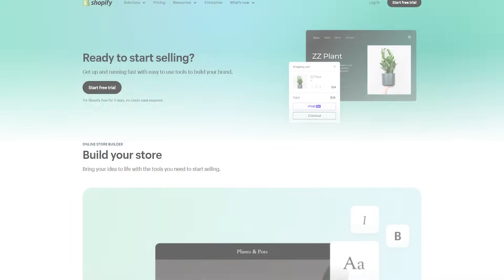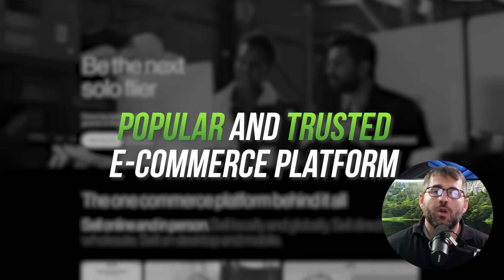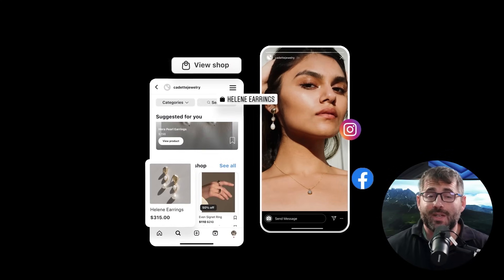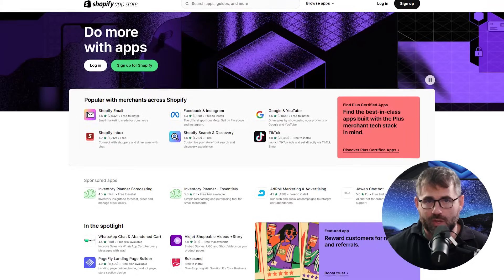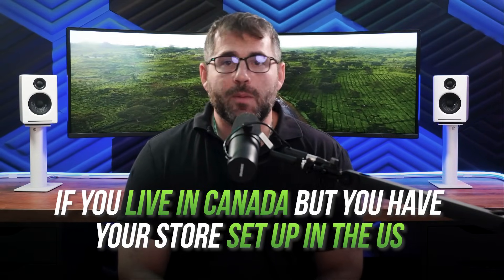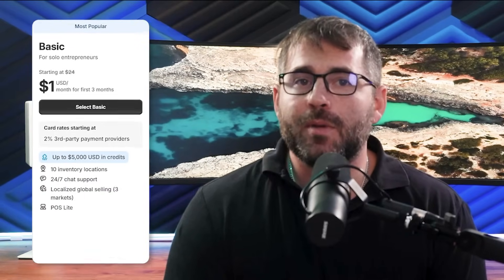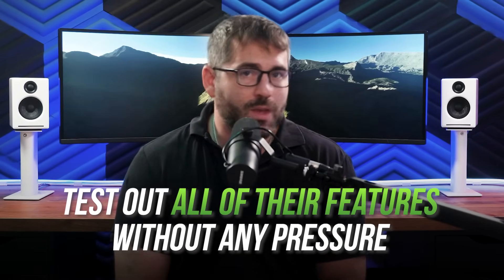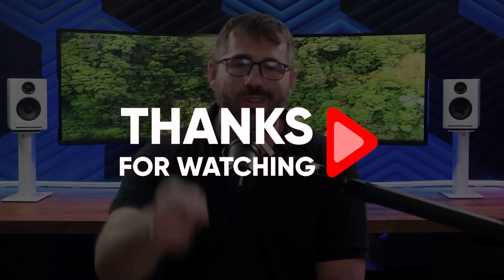Shopify Free Trial | Get 90+ Days to Start Selling Smoothly on Shopify!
Learn how to claim a 90-day free Shopify trial and explore its features to start building your online store risk-free.
👉 Get a 3-day FREE Shopify trial and enjoy a $1/month deal for the first 3 months ➜

Timestamp Sections:
00:00 Intro
01:02 About Shopify
01:40 How Shopify Works
03:04 Create Your Account
03:51 Select a Plan
04:47 Conclusion
05:21 Outro

Hello, everyone! Today, I'll walk you through claiming a free trial of Shopify, offering three days of unrestricted access to its entire platform. Check the description for an exclusive deal link that provides insights into the three-day trial and the option to extend it for three months at the incredible cost of just $1 per month. To initiate the process, enter your email and click "Start Free Trial."

Subsequently, answer a few questions about your website-building experience, including options for migrating an existing site or starting anew.

Selling Preferences and Product Details

Now, let's delve into specifying your selling preferences. Whether it's through an online store, an existing website, online marketplaces, physical locations, or social media channels, Shopify tailors your account setup accordingly. Following these selections, share information about the products you plan to offer, choosing from categories like personally made items, dropshipping, print on demand, or digital products.

Once you've detailed your product offerings, pick the country you're selling from, and Shopify will prompt you to create an account.

Plan Selection and Dashboard Overview

Moving forward, choose your preferred account creation method, and you'll find yourself on the Shopify dashboard. Keep in mind that the free trial spans three days, but be sure to check for a special offer – three months for just $1, available through a black window on the side. To extend your trial, click on "Select a Plan," where Shopify suggests plans based on your input. If you're new, the basic plan is recommended, covering essentials for your online store.

Hope you enjoyed my Shopify Free Trial | Get 90+ Days to Start Selling Smoothly on Shopify! Video.